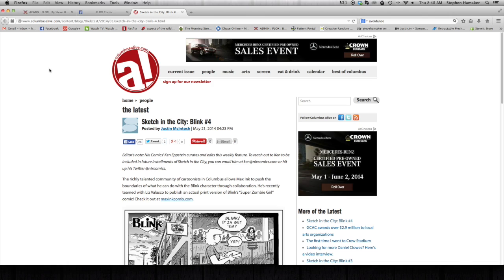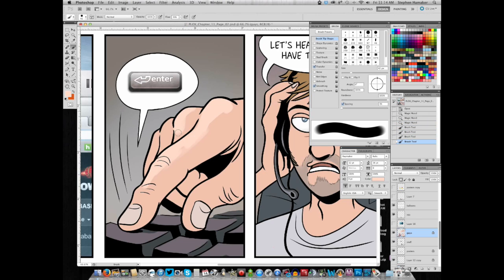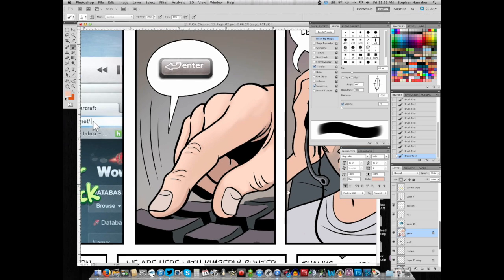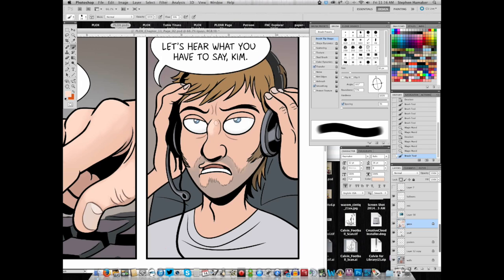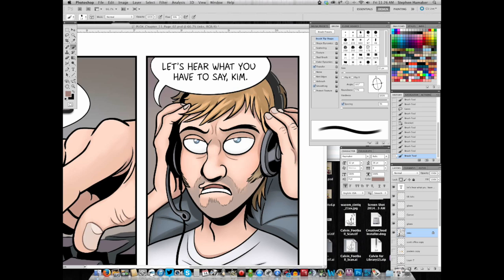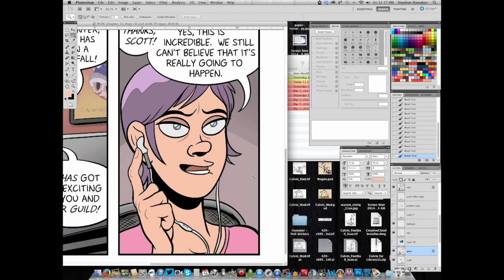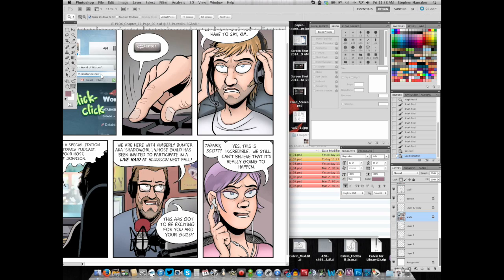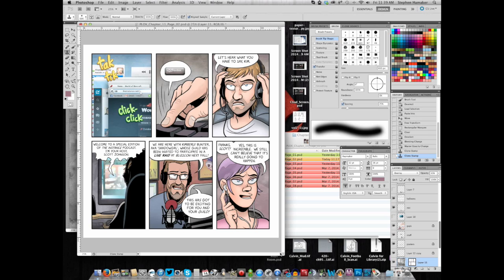Making PLOX: Coloring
This video is about coloring the online graphic novel, PLOX.  Questions answered from local comics friends, Ken Eppstein and Max Ink.  Enjoy!